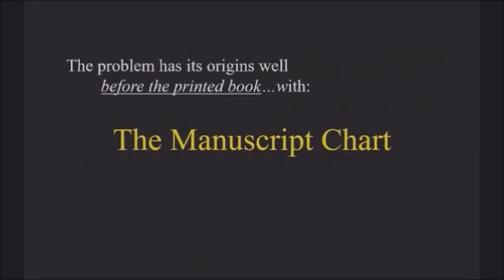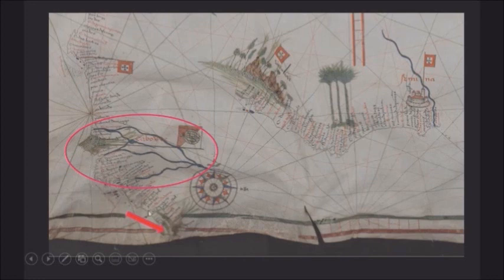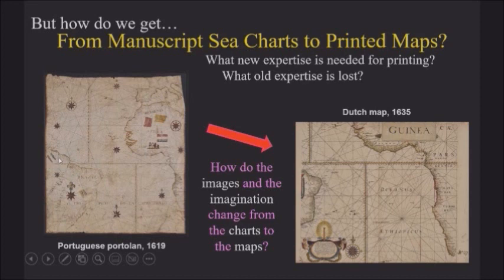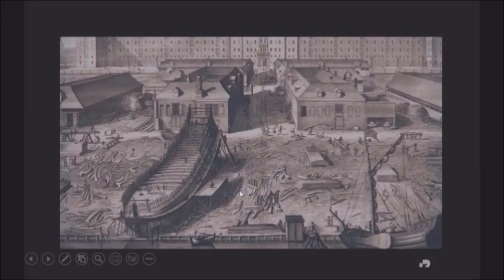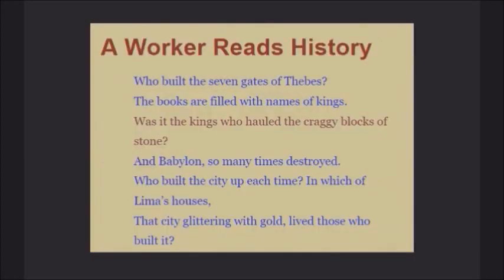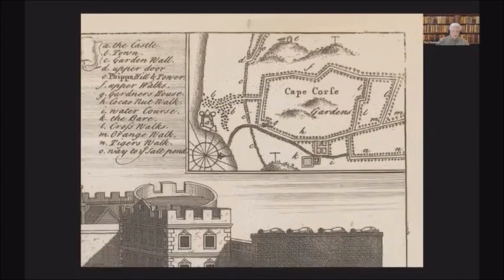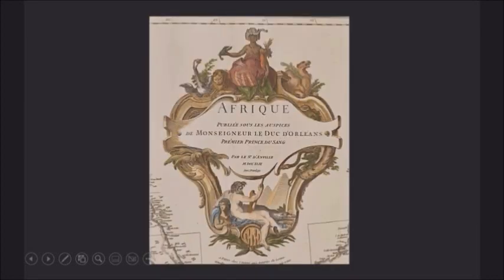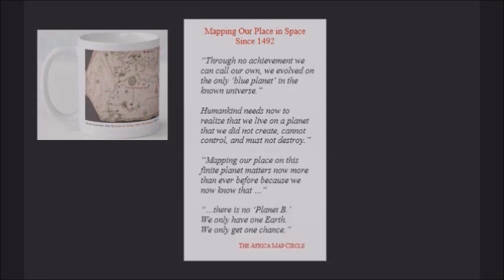Charts, Books, Maps, & Prints: Imagining and Representing “The Other” on a Small Planet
Background material for a discussion with the Ticknor Society ) in Boston, MA.   See: "Charts, Books, Maps, & Prints: Imagining and Representing 'The Other' on a Small Planet," See related "Maps, Stones & Plants: Agents of Empire and the Ecology of the Atlantic Trade,"

“Rubbish and Racism: Problems of Boundary in an Ecosystem,” The Yale Review (1971 & 1983).

Agents of Empire: Steps Toward an Ecology of Imperialism | T. C. Weiskel

For the relation of historical cartography to current circumstances in Africa see:
Global Climate Change & Africa